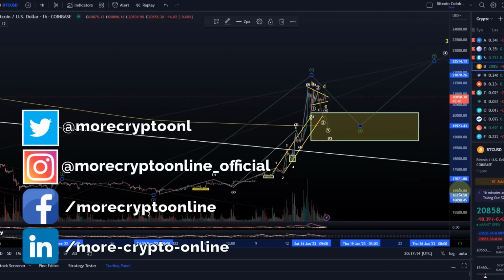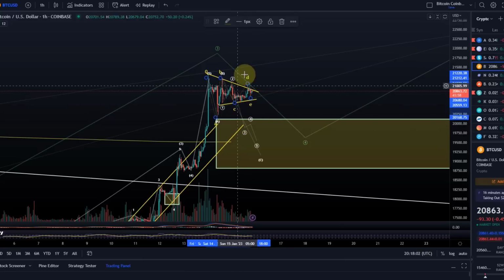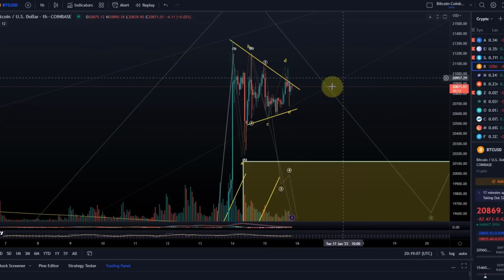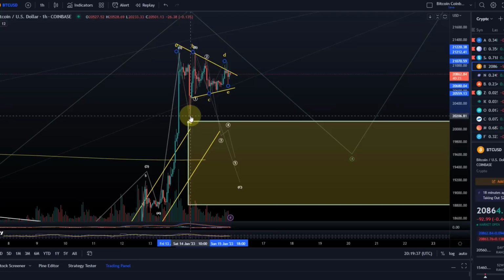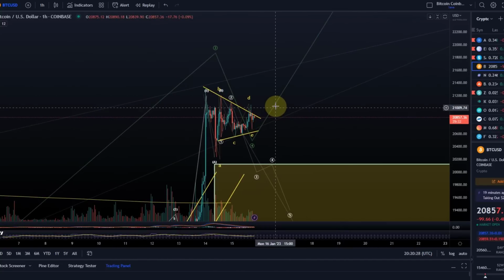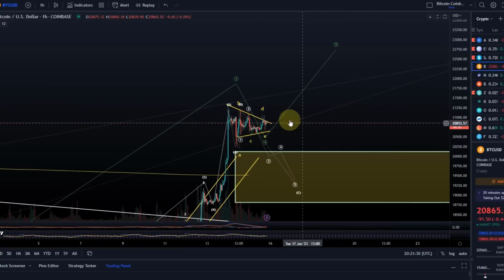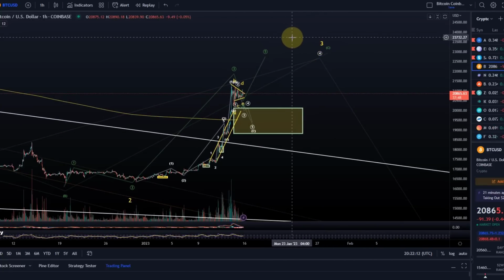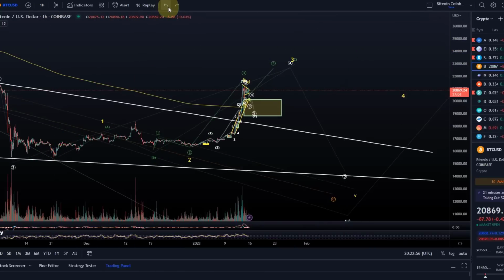Bitcoin BTC Price News Today - Technical Analysis and Elliott Wave Analysis and Price Prediction!